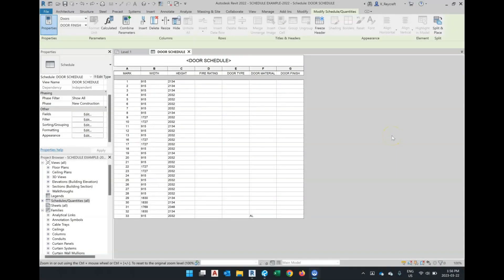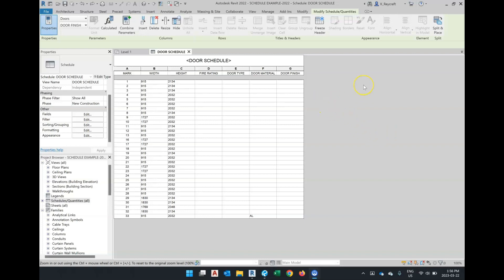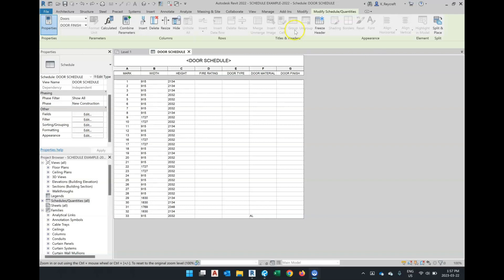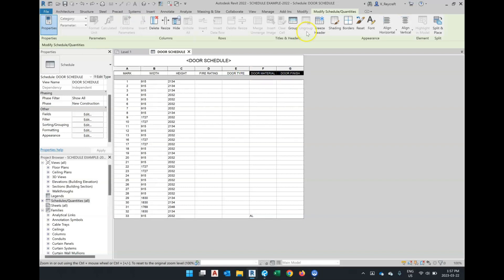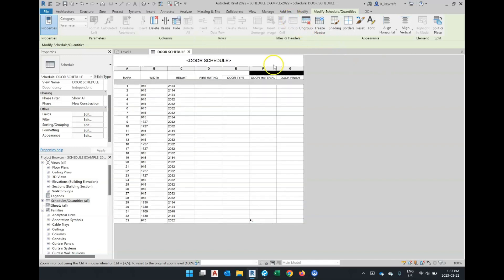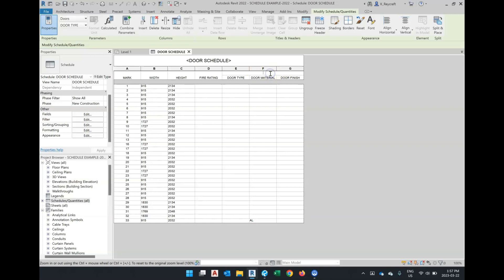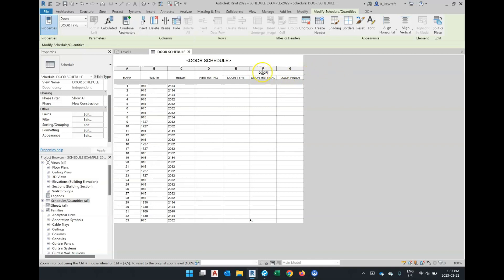Revit: How do I group multiple columns in a schedule under one header?